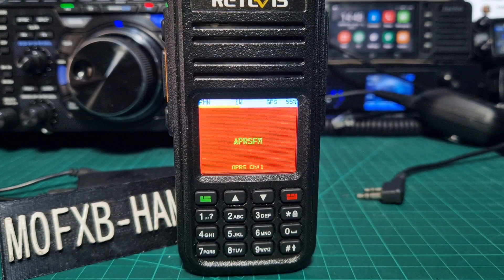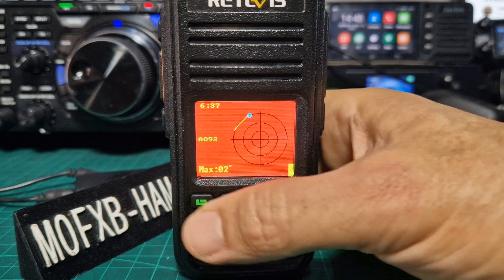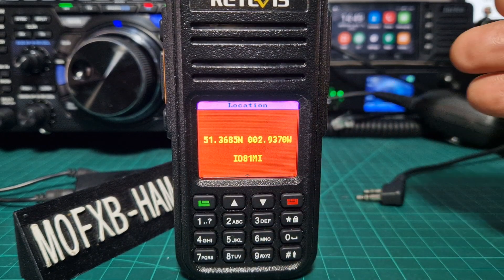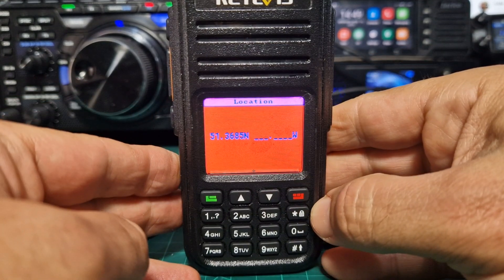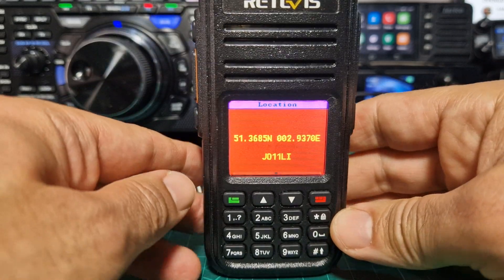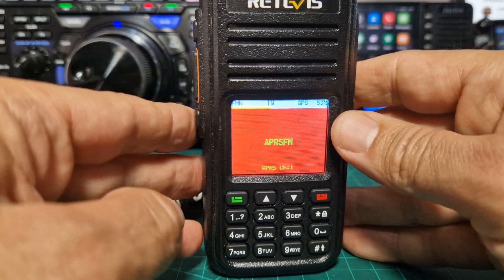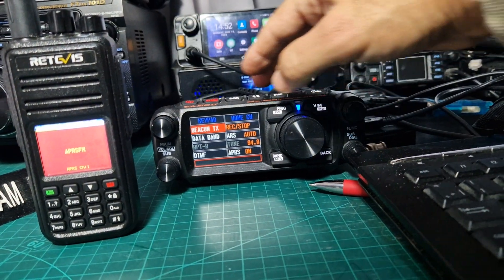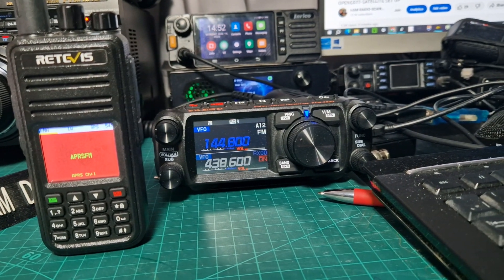OPENGD-77 MD390/RT3S , SET GPS CORDINATES